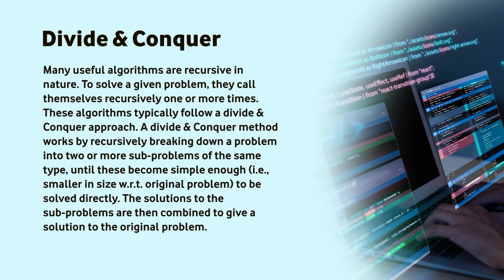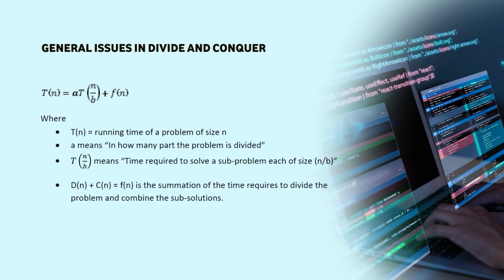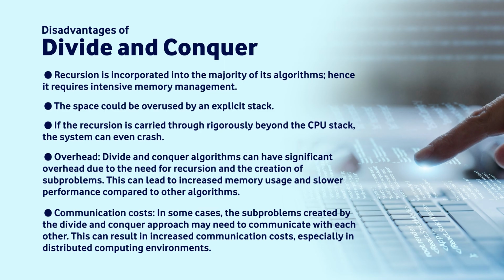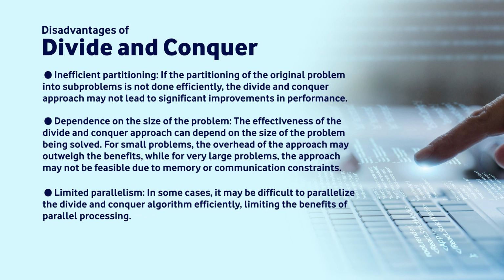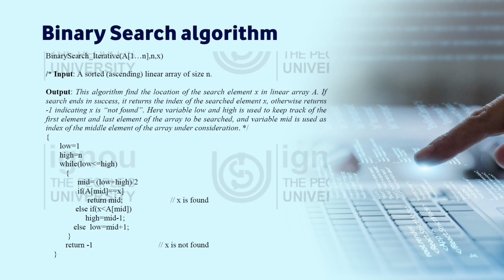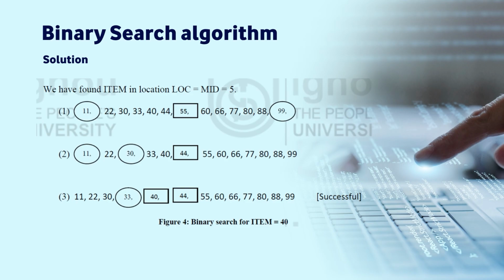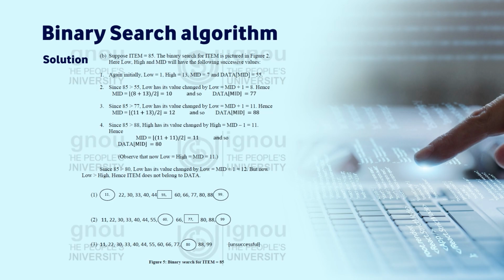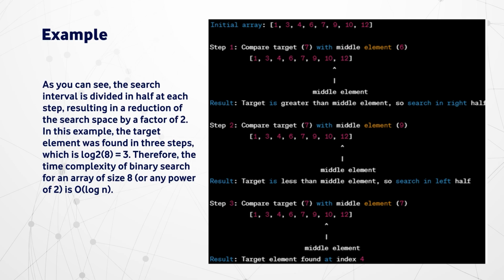General Issues in Divide and Conquer, Binary Search